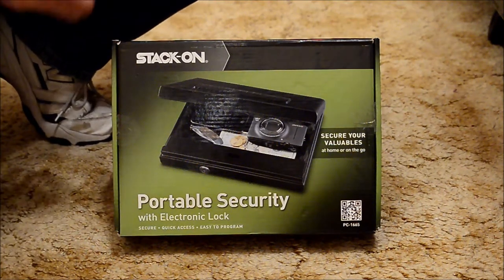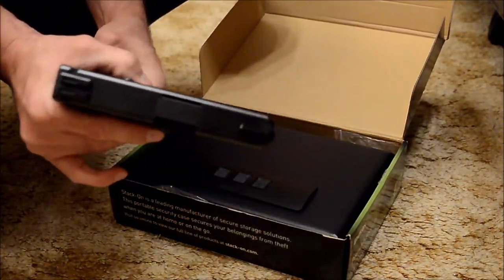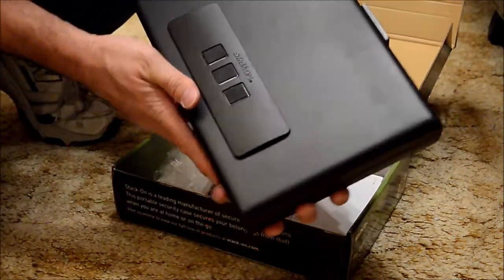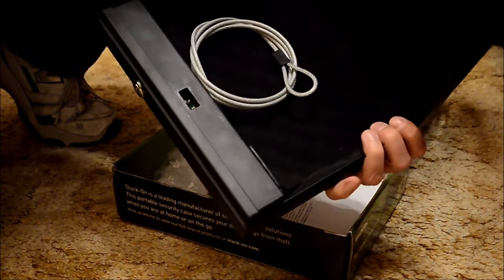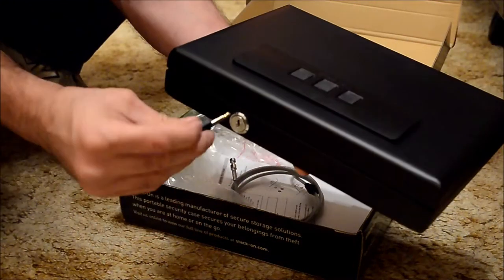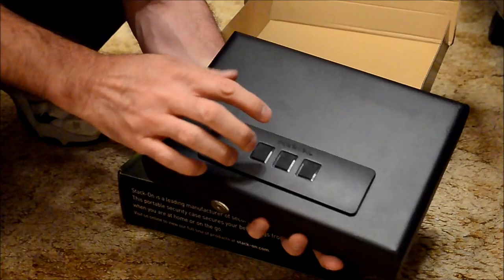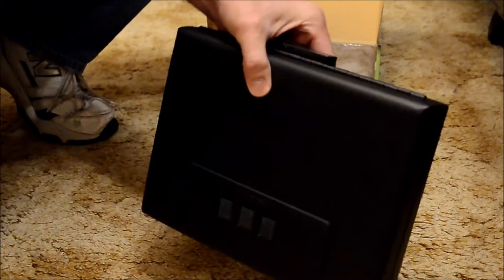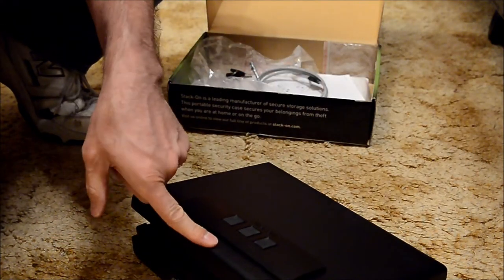Stack-On PC-1665 Portable Locking Case with Electronic Lock (FLAWED DESIGN)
I bought this 'gun safe' at Dick's Sporting Goods, who matched Amazon's price which made is cheaper.  My plan was to have this in my car to store my gun in when I might venture into an establishment that has the posted Texas signs 30.06 & 30.07; ie. "no guns allowed."

When I got home with it, I checked out the reviews on Amazon, not having done so beforehand.  I was shocked after seeing the ONE "terrible" review that it got.  That review also had a video.  I tried the same thing in that video with my new safe and had the same result, it opened like a clam.  I made this video and am sharing it for those that do not know about how unsafe this "locking case" really is.

Even though this has a cable that locks into the safe and around the seat post in your car, which would limit it being dropped from a considerable height, you could probably just whack it on the locking side with a rubber mallet and I'm sure that it would open that way, too.  I didn't try it, though.  I've already returned it to the store.